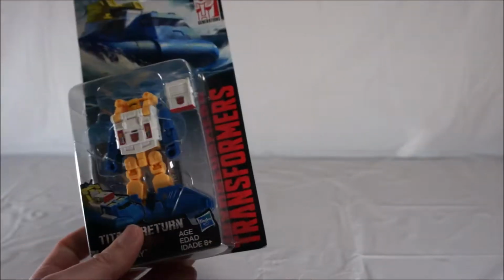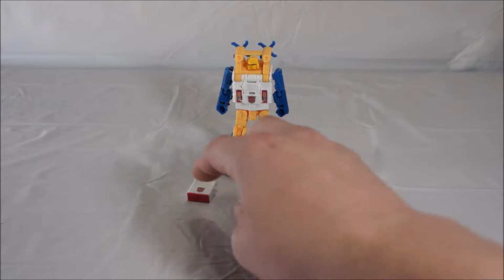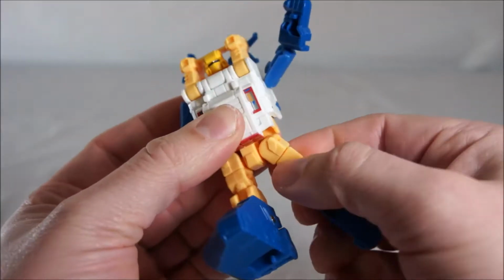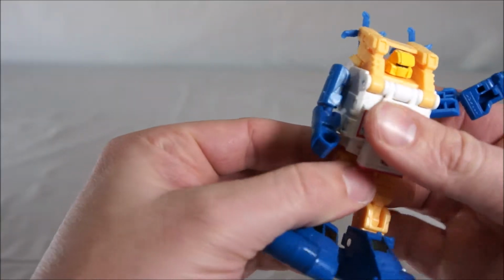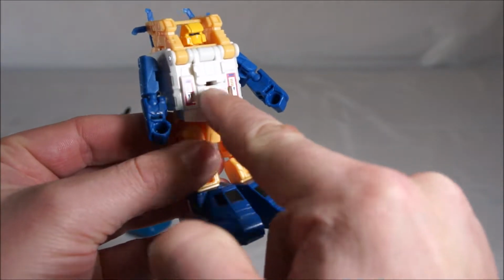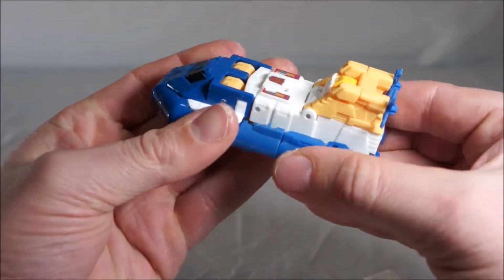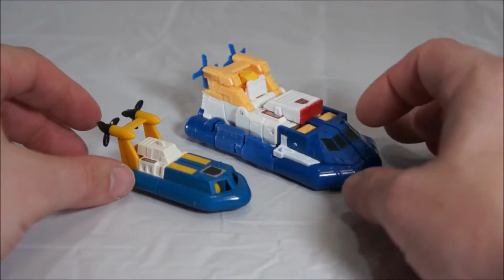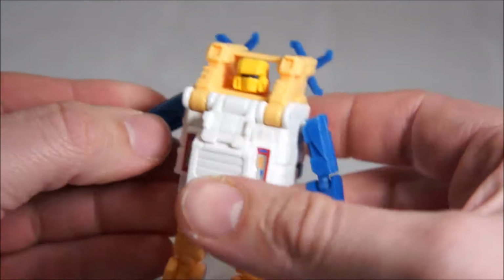Titans Return Seaspray from Hasbro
Transformers...titans return Seaspray...I love this little guy and I think you will to, check out my small "enjoy the play" at the end of the video, thanks!!

Flickr - bill_ritcey

WordPress - bumblebee85hastoys

Gemr.com - bumblebee85

Xbox Live - BumbleBee85